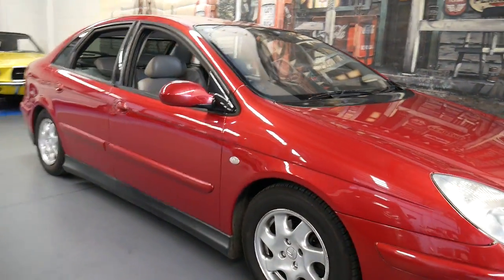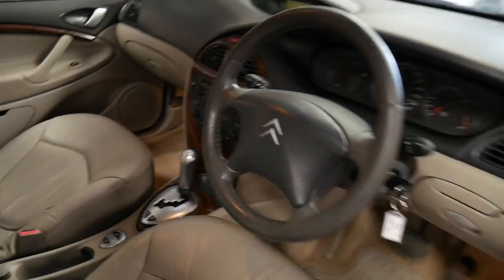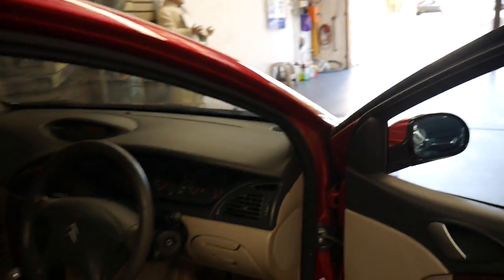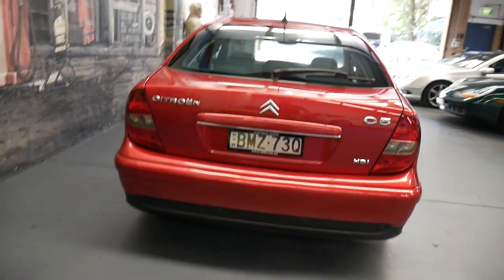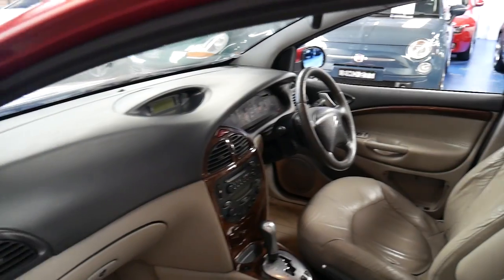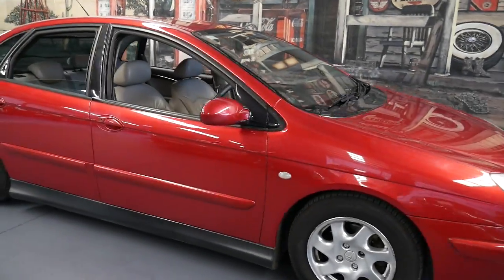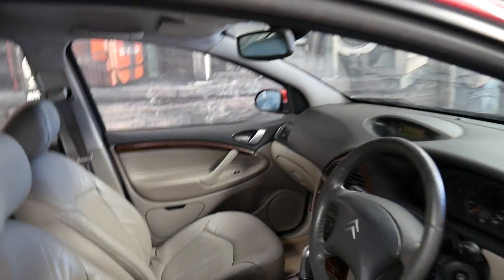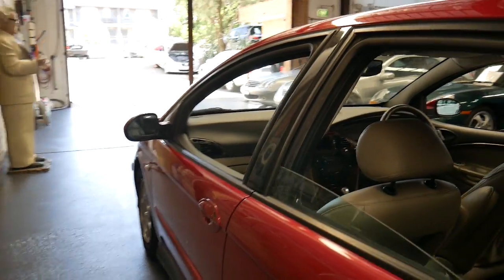2004 Citroen C5 HDi Limited in stunning condition